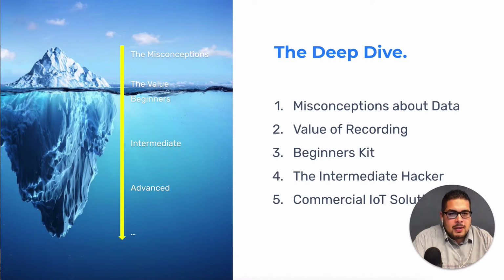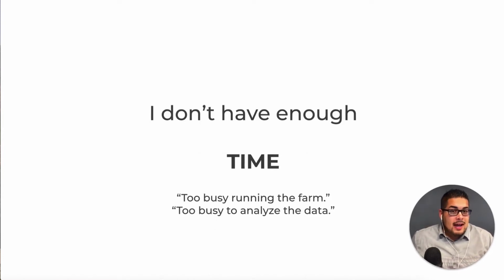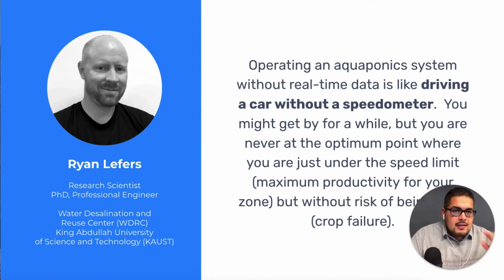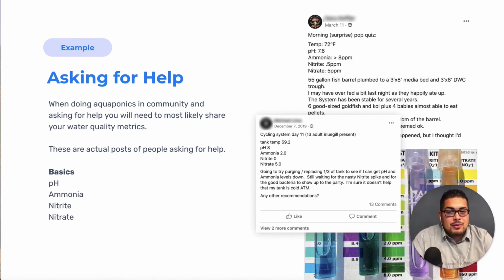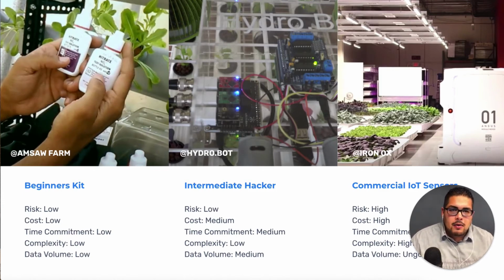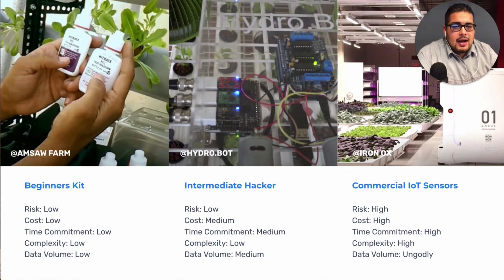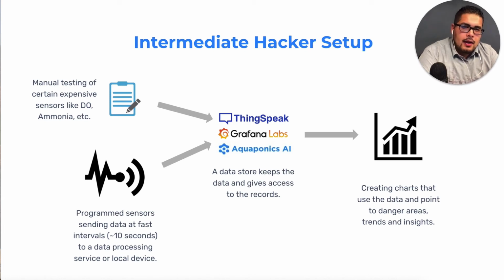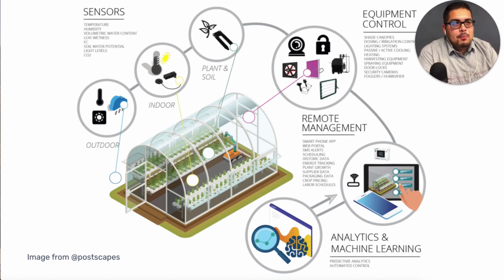Unlocking Potential in Aquaponic Data with Sensors, Water Test Kits, and Tracking Everything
Learn how to level up your system by tracking your data!  It can be intimidating to get started but we want to help you see a next step in your aquaponic system. This is a platform agnostic video on how to get started with tracking.